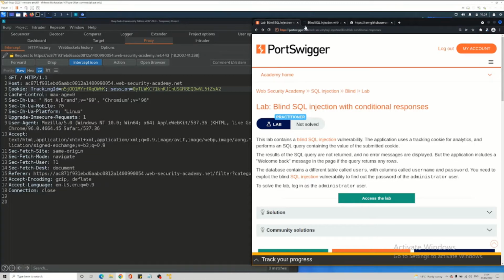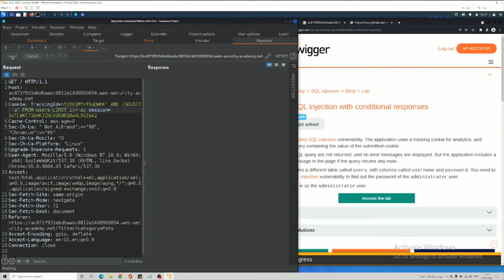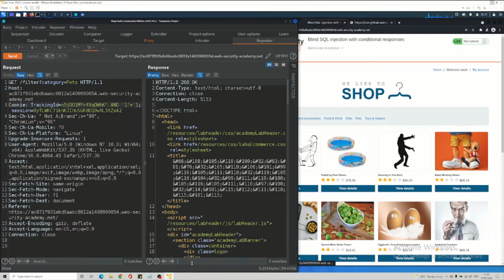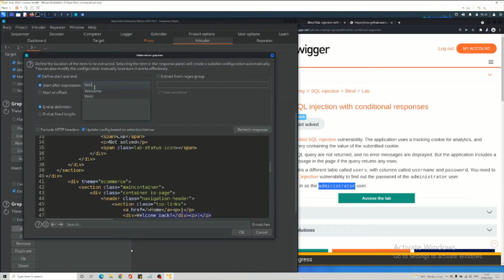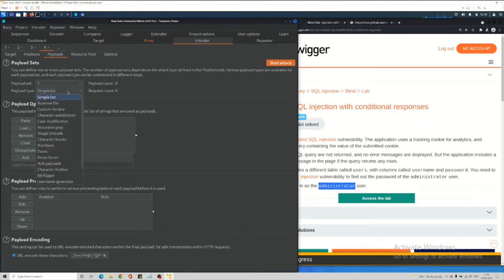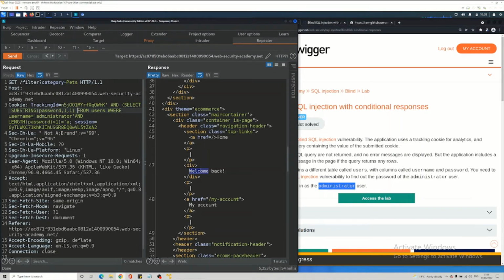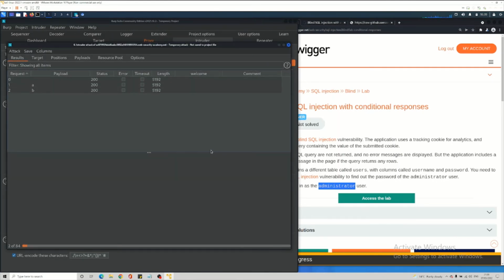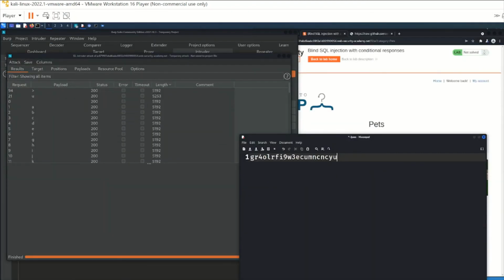Blind SQL injection with conditional responses - VIDEO SOLUTION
SQL injection attack, querying the database type and version on Oracle  - VIDEO SOLUTION

These episodes will be a simple look through the Portswigger labs that will show you my thought process and hopefully teach us both something along the way...